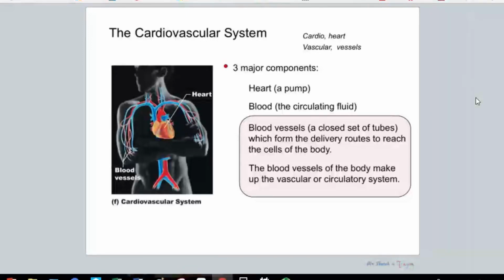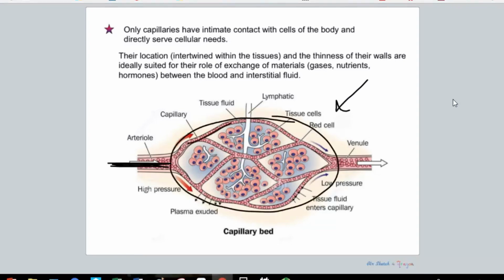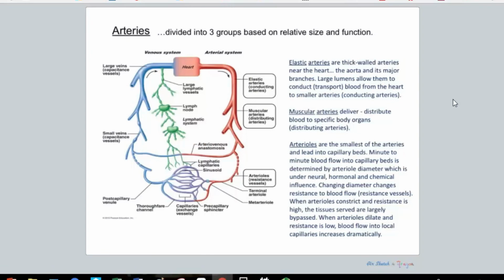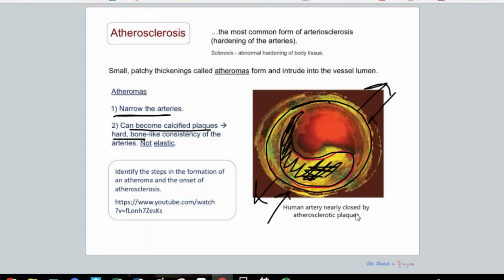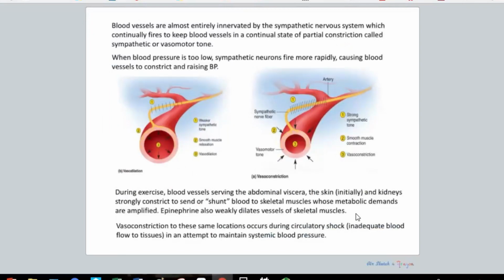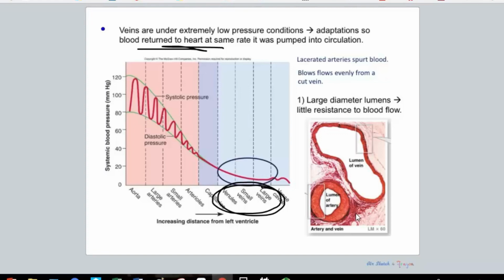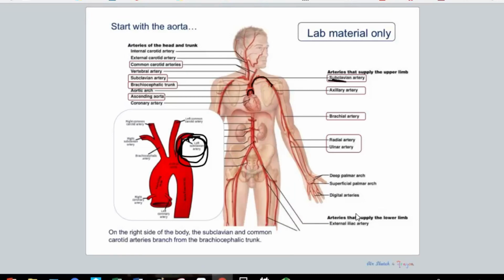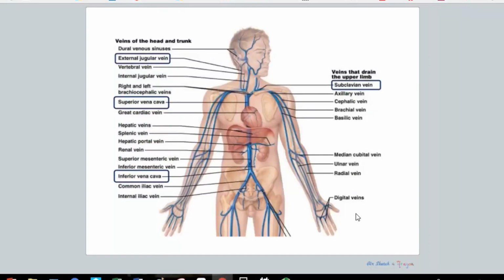W7 - Blood Vessels